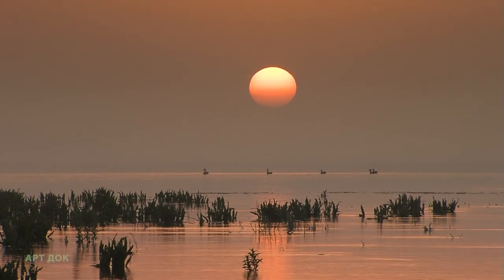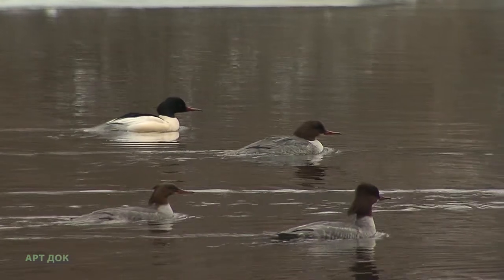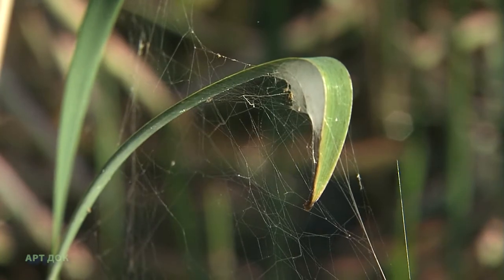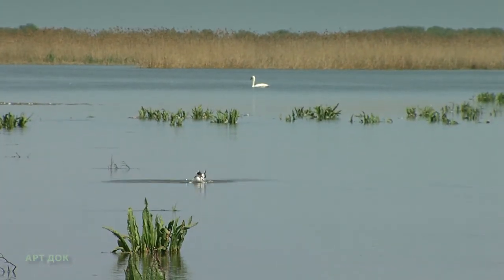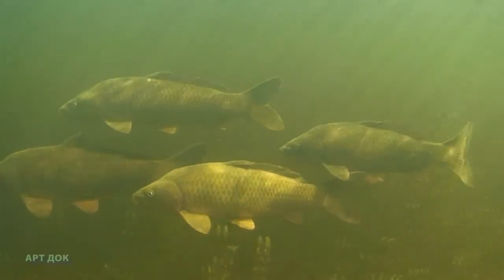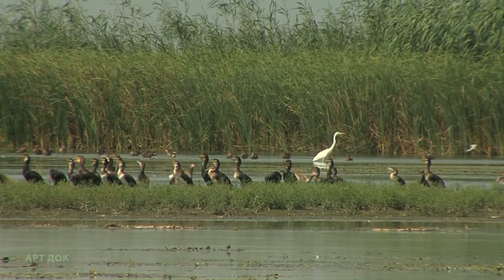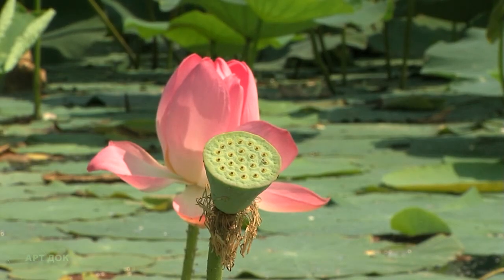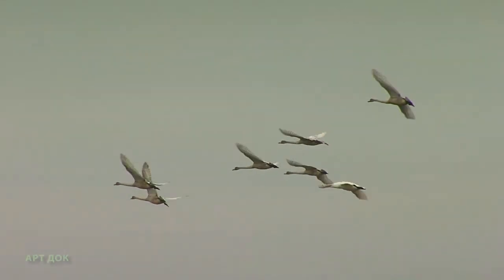Nature of Russia. The Volga Delta.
This avian paradise didn’t happen all at once. Over the last several thousand years, the Caspian Sea’s level changed. The sea receded and the river brought so much water that the riverbed couldn’t absorb it all. The Water started to fill the hollows and spread out into numerous streams and brooks. So, thanks to the life-giving Caspian, a vital oasis appeared amid the dry steppes and sandy dunes. Here, nature made something unique. In this vast area she orchestrated a grand performance – and every creature plays a part.
Each year a grand performance amid nature’s scenery happens on the Volga delta. It has terrific actors and elaborate plots. Here, every role is a starring one. Everything is interconnected and proceeds according to the majestic will of an invisible director.
Entrance to this performance is free. But the backstage passes are only there for those who are ready to listen and follow this grand design: those who can feel, understand and help save the living world around us.